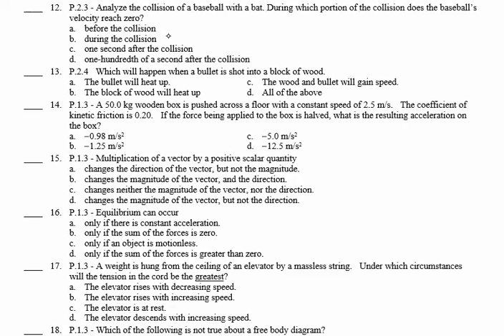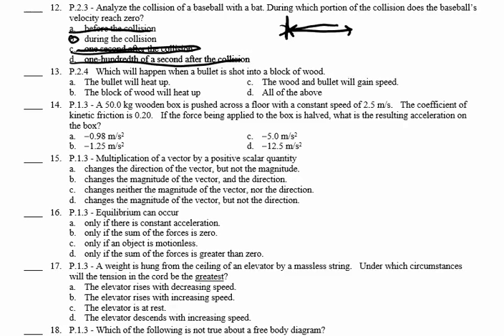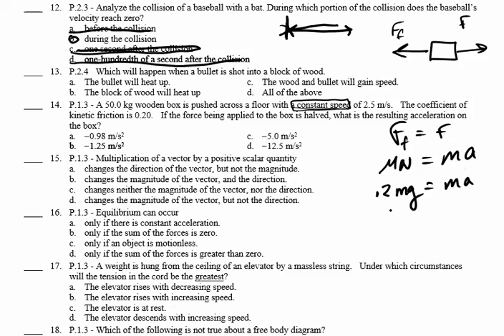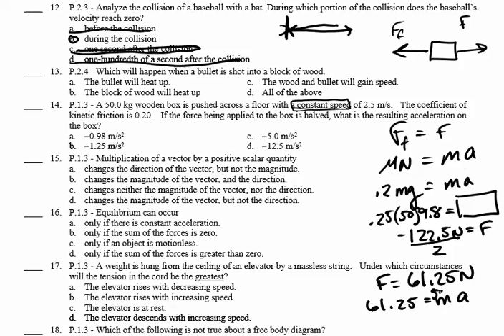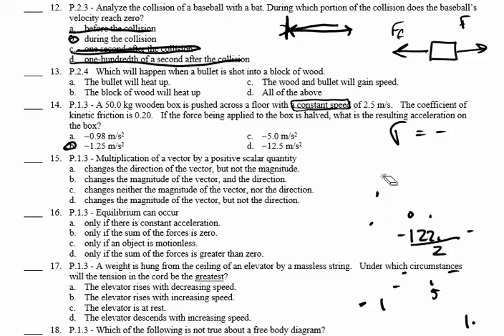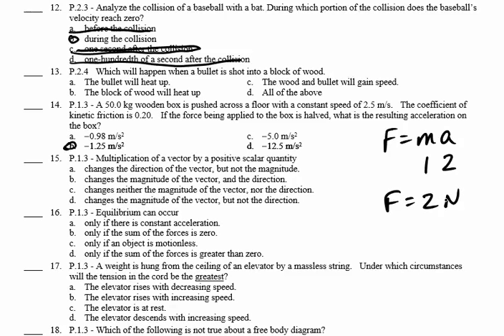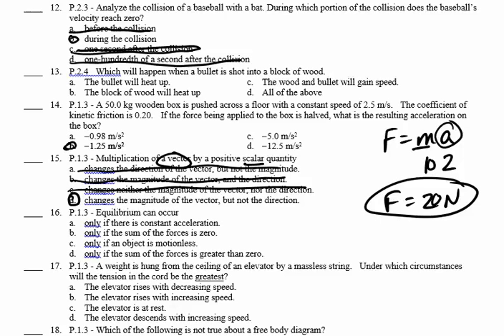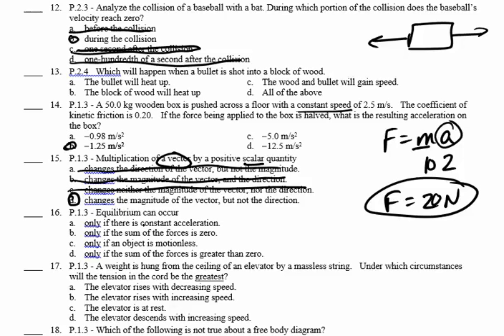Day 42 Mini CA 3 Review Impulse and Force